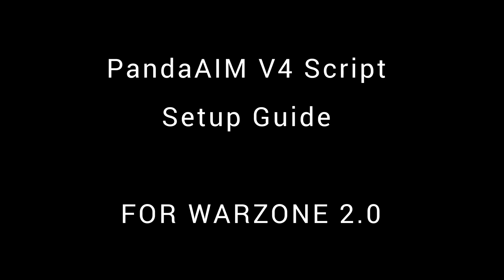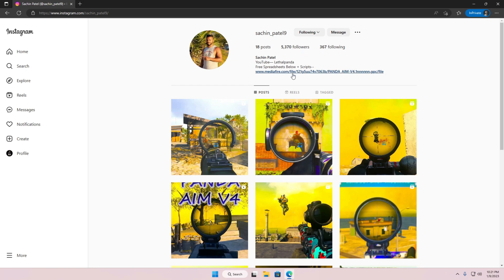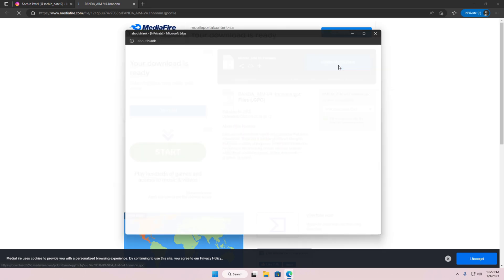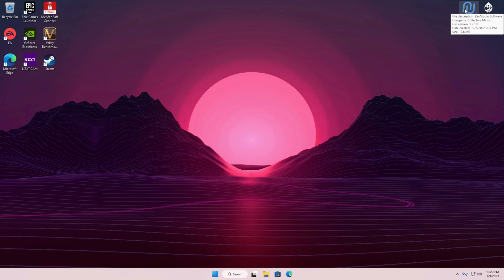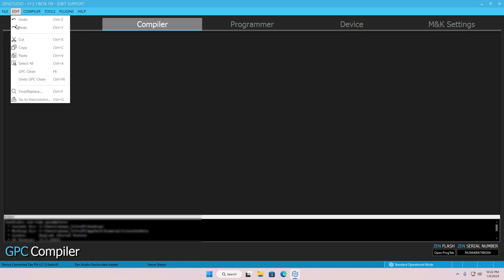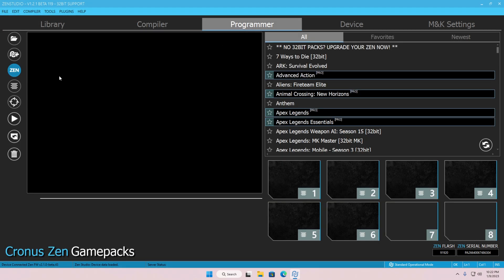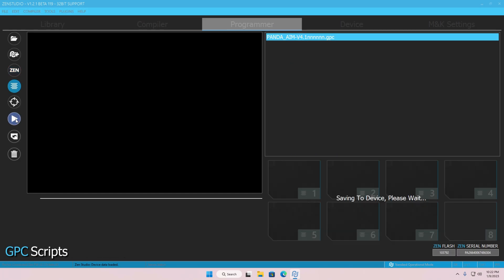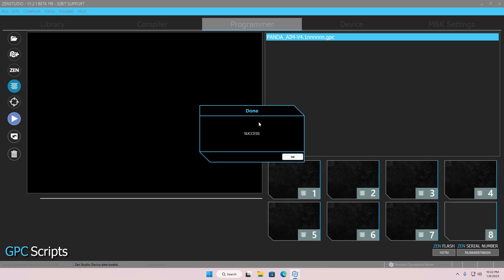PandaAIM V4 Script Setup Guide | Cronus Zen | Warzone 2.0.